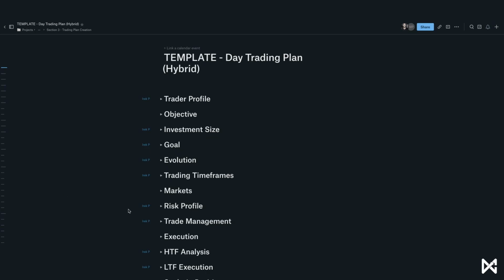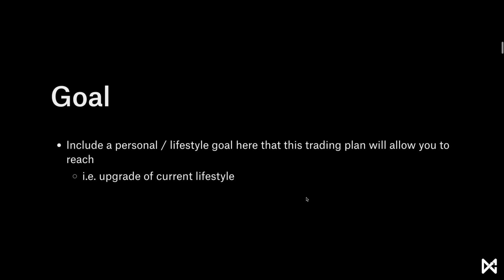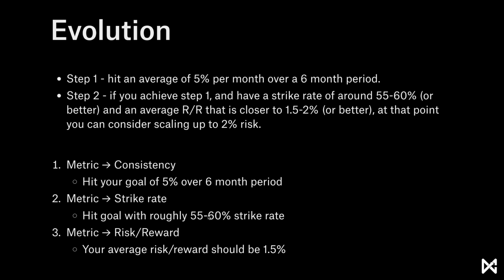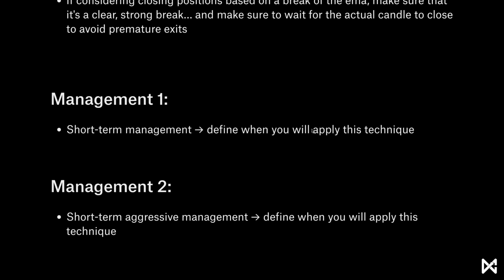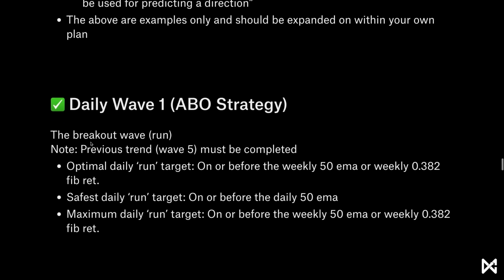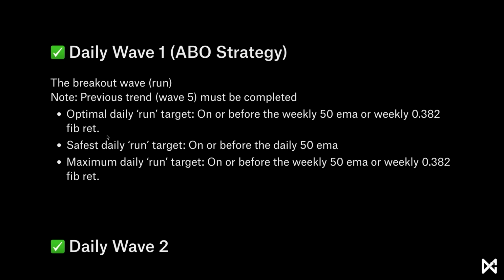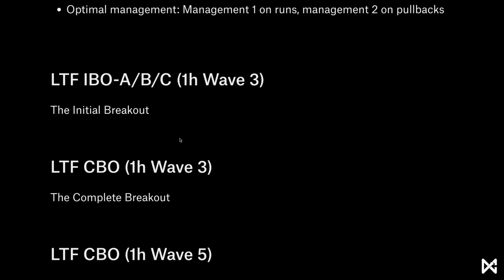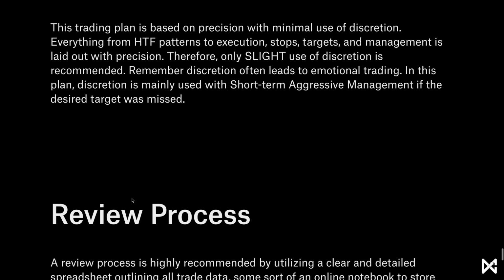Crafting Your Trading Plan - Ep. 15 | Trading Blueprint 1.0